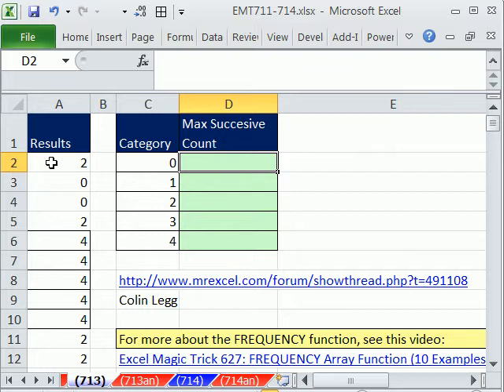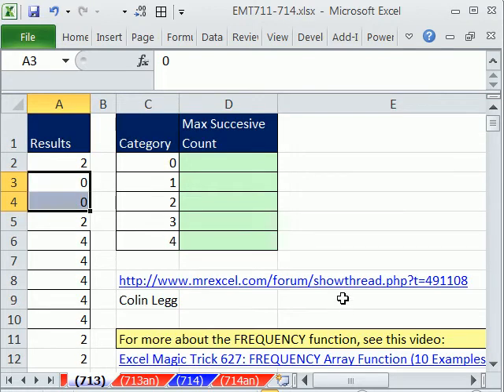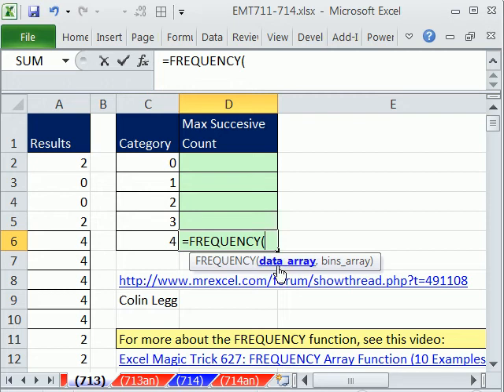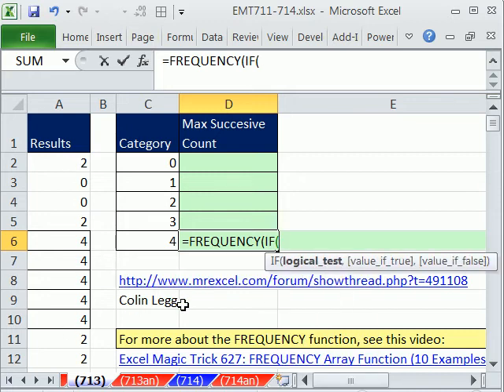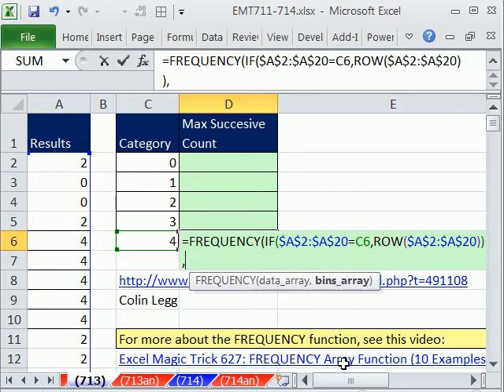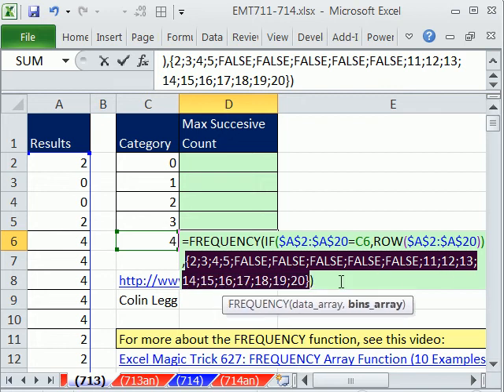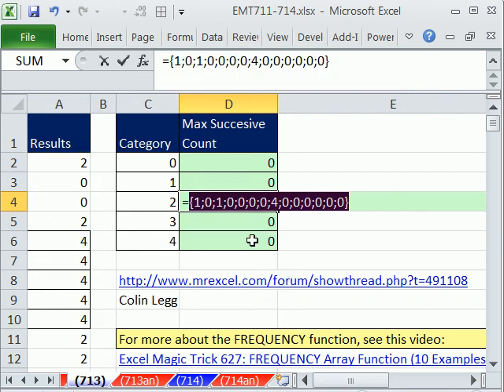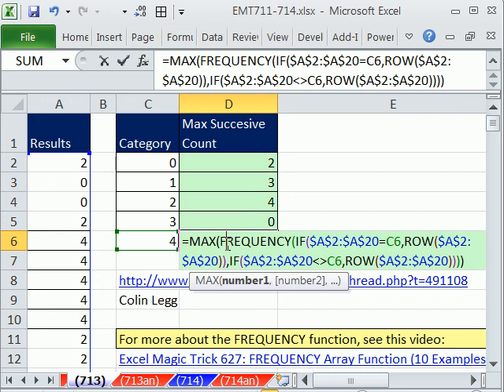Excel Magic Trick 713: Count Max Number In Succession in Column FREQUENCY function magic!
See how to count the max number of items in succession in a column of data using the FREQUENCY, IF, MAX and ROW functions. Amazing array formula from Colin Legg at the Mr Excel Message Board.